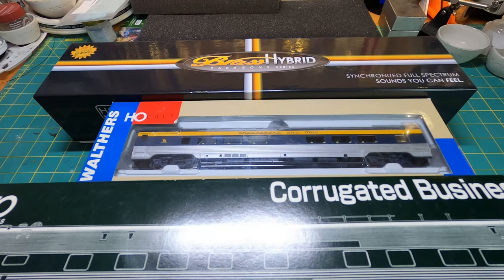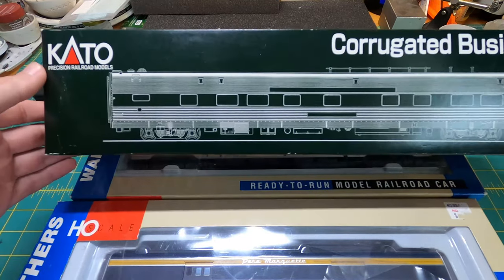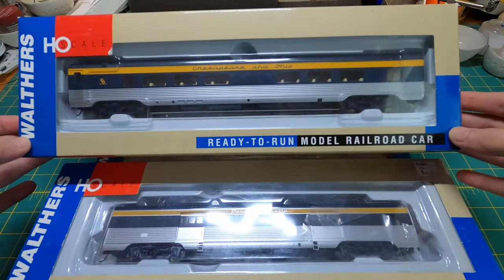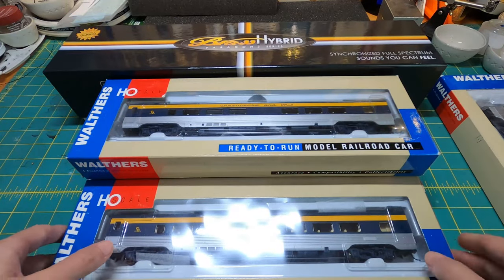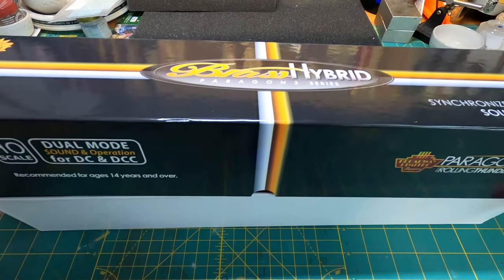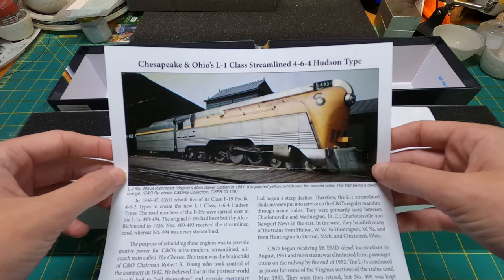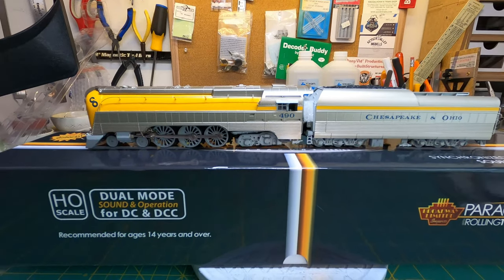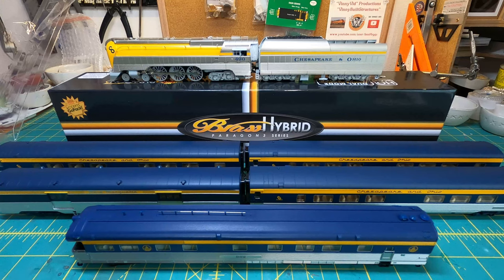BLI C&O Hudson and Cars Christmas 2020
Here is a new addition to my collection. I am very thankful to have this beautiful locomotive.